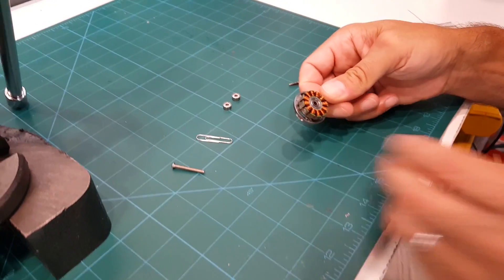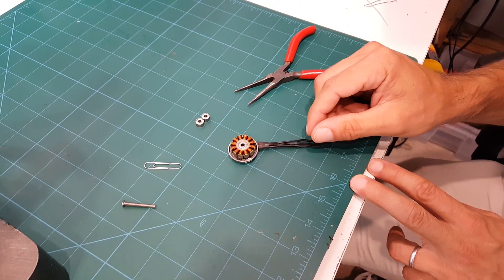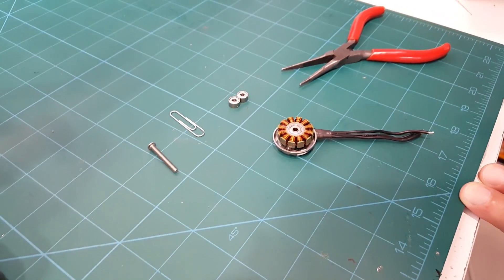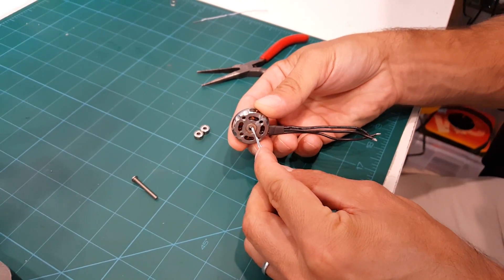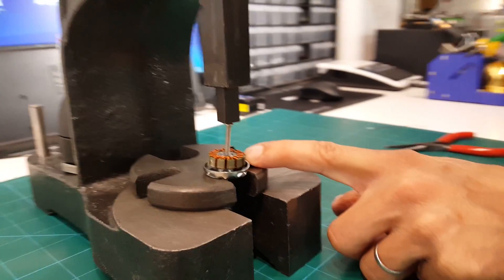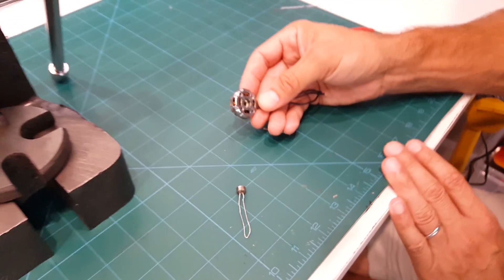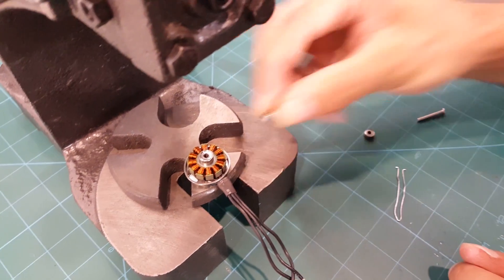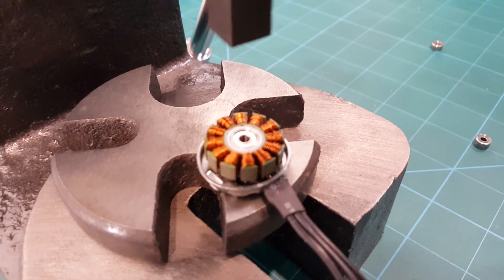How To: Brushless Motor Bearing Replacement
In this video we show you some simple tricks and tools to help replace the ball bearings in your brushless motors.